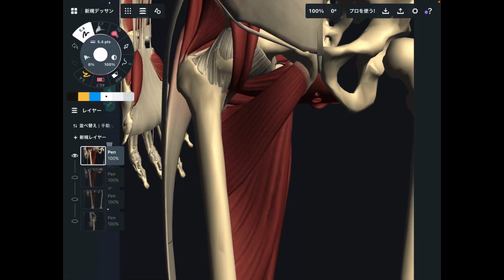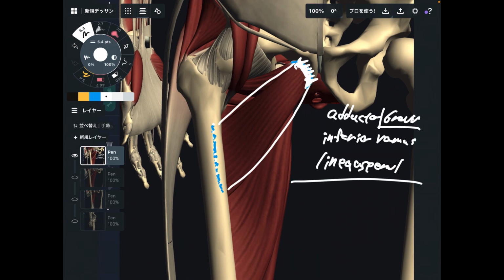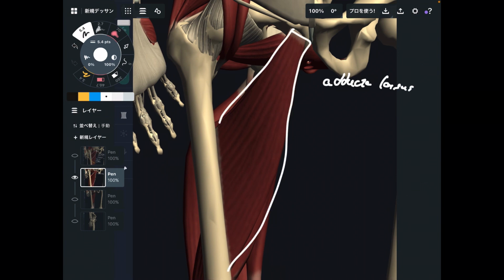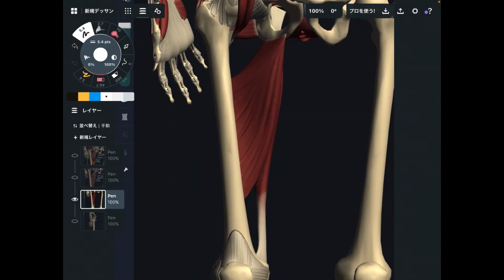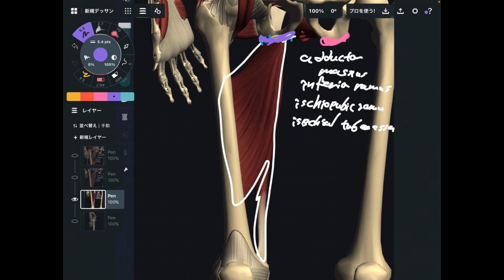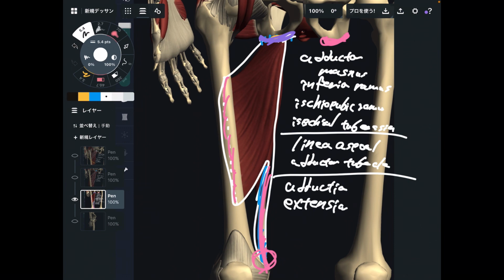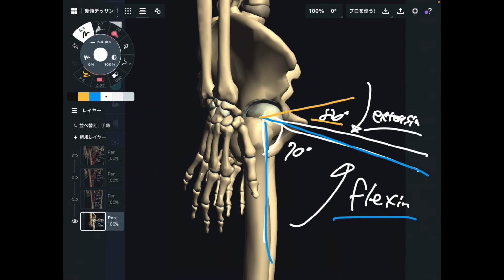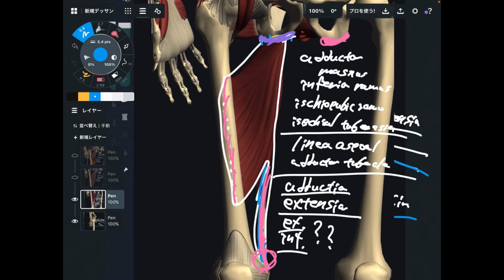Anatomy and functions of adductor muscles